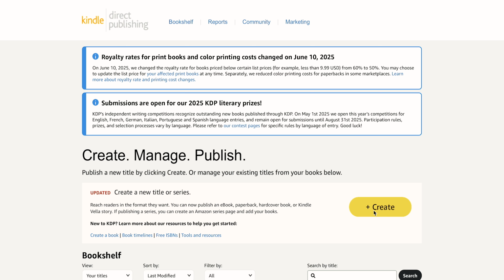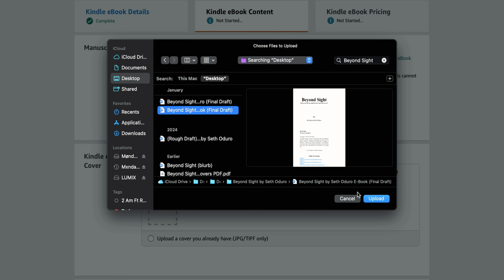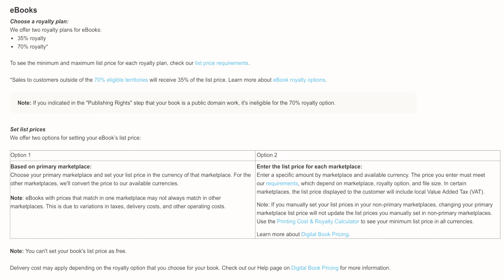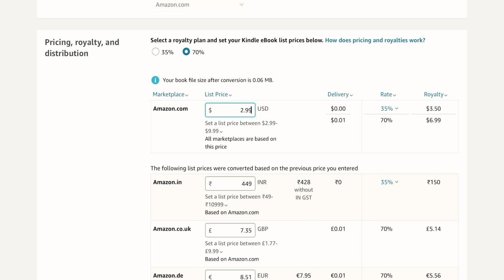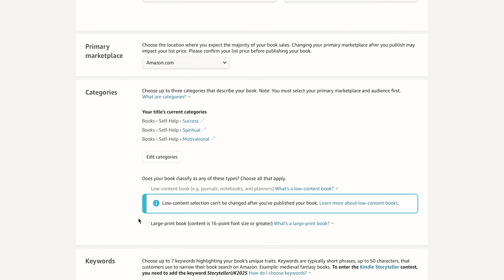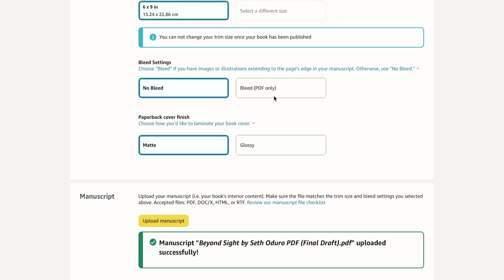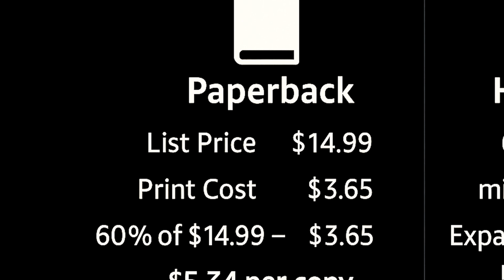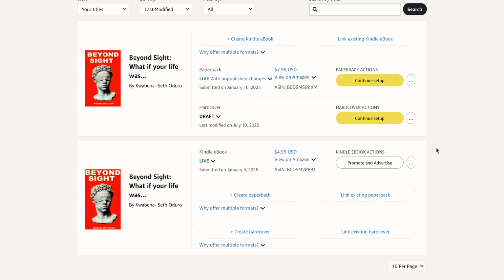How to Self Publish Your Book on Amazon KDP Full Step by Step Guide eBook, Paperback & Hardcover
Six months ago, I published my first book — Beyond Sight — using Amazon KDP.
In this video, I’ll walk you through the exact steps I took to go from manuscript to published author — including how to publish an eBook, paperback, and hardcover all from one dashboard.

You’ll learn how to:

Format and upload your manuscript and cover
Set up metadata, keywords, and categories
Understand royalties, pricing, and print costs
Navigate KDP Select and Kindle Unlimited
Publish your book in less than 72 hours

Timestamps:
00:00 Intro
00:45 Why I Wrote Beyond Sight
01:30 Overview of Amazon KDP
02:15 Step 1 – Prepare Your Files
03:00 Step 2 – Create Your eBook
04:30 Step 3 – Upload Content
06:00 Step 4 – Set Pricing & Royalties
07:30 Step 5 – Paperback & Hardcover
09:30 Final Tips & Free Giveaway